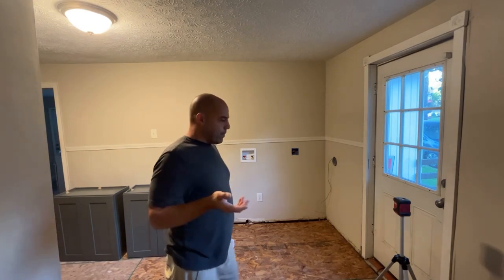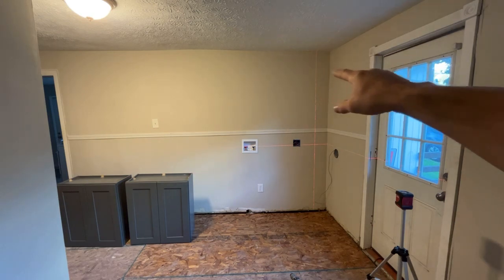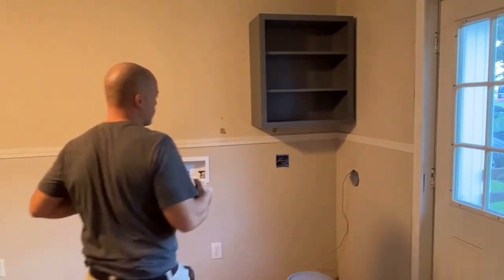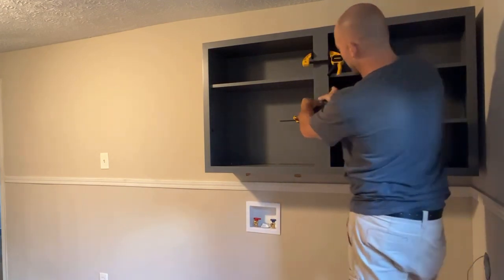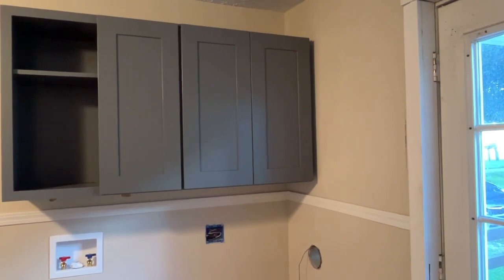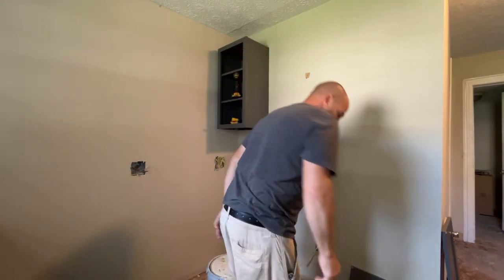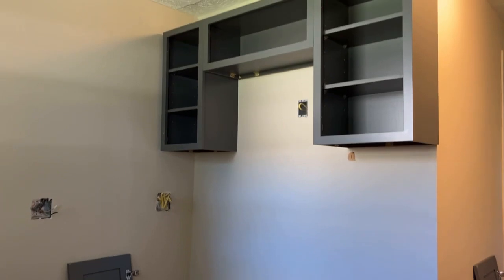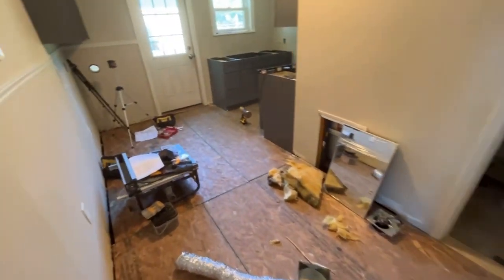Installing kitchen cabinets on a job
This video I’m showing you guys how I install kitchen cabinets by myself on one of my jobs and I’m working on